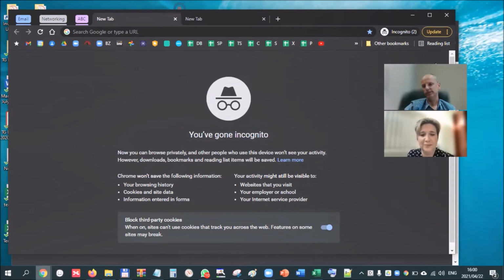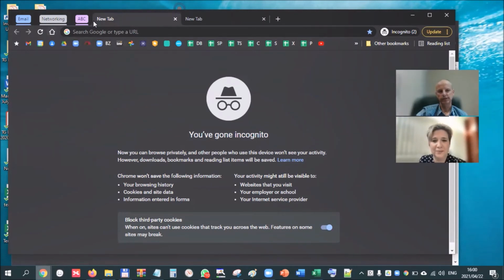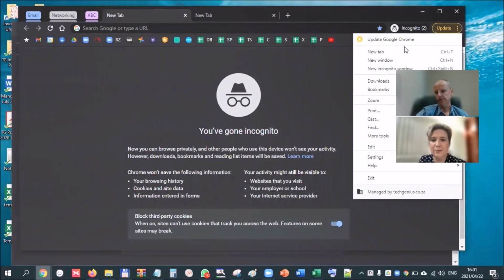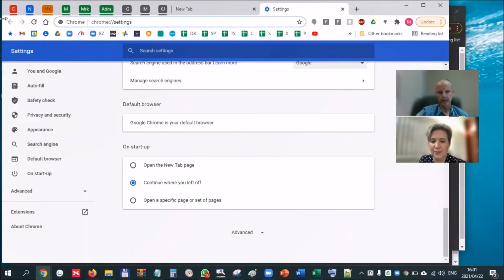Google Chrome tab grouping | How to group tabs in Chrome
In this video Maarten Kruger from Tech Genius (an expert in creating Business Automation software) show us how to create Tab groups in Google Chrome.  Organize your tabs in chrome by creating tab groups and naming the tab groups in chrome.  You can even assign a certain color to each tab group.  A great way to save some time and be organized for the individual who usually has multiple tabs open in your browser.  Maarten also shows us how to change the settings of your Google Chrome browser so your tab groups appear each time you open your browser.

Want to know more about Business Automation?  Watch this video!